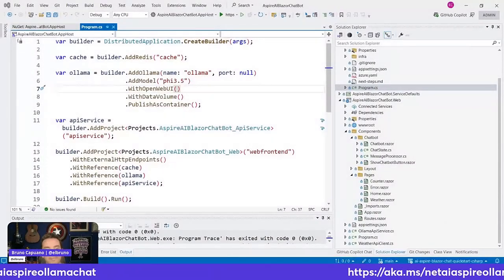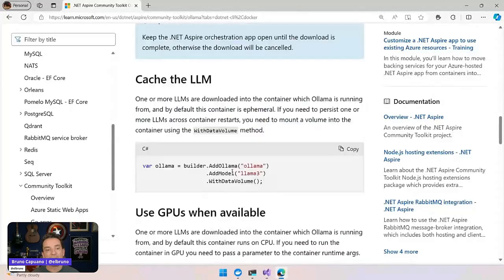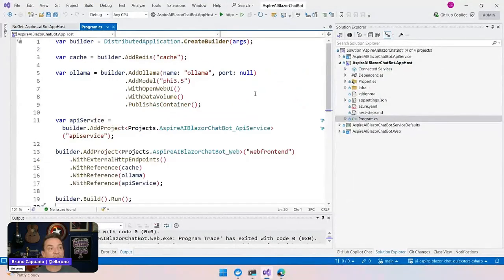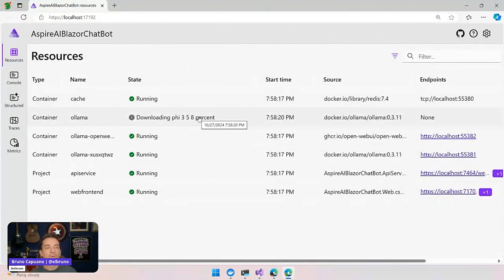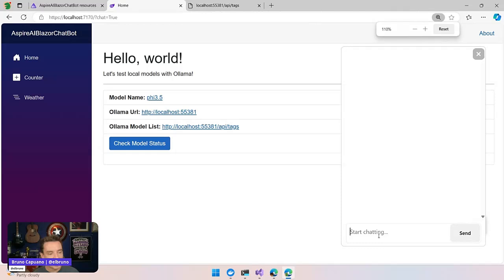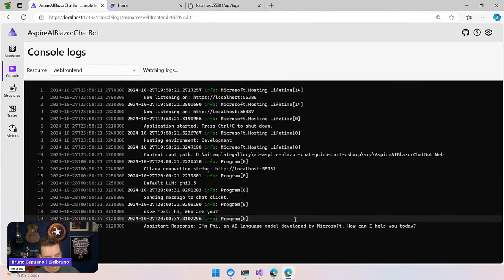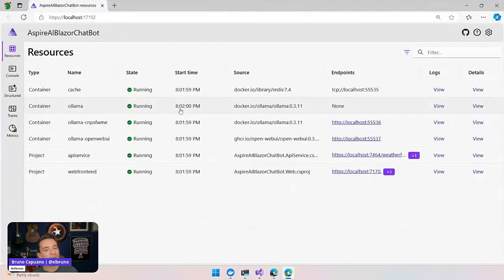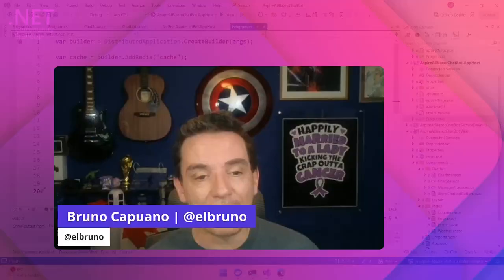Build an AI Chat in .NET Aspire with Ollama: Quickstart Guide!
Explore how to build a .NET Aspire sample app featuring a Blazor Front End with an AI-powered chat! In this video, we'll walk through deploying the Phi-3.5 language model using Ollama and hosting it locally in your app, all thanks to the powerful .NET Aspire Community Toolkit. From setup to coding, watch this guide to easily bring interactive AI features into your .NET projects.